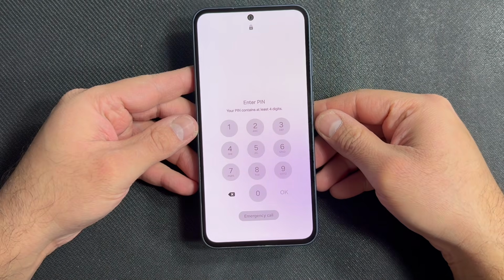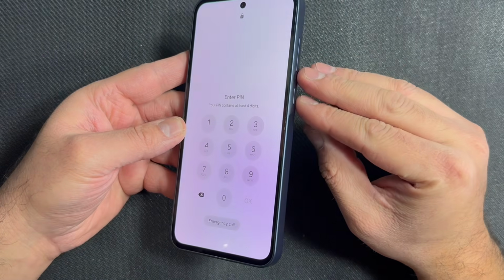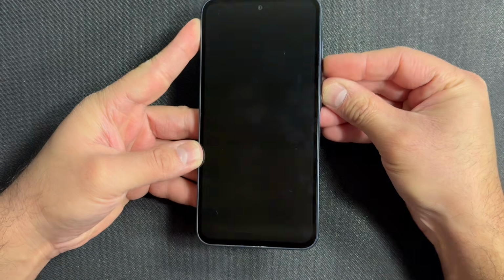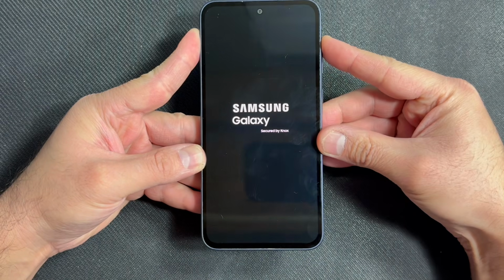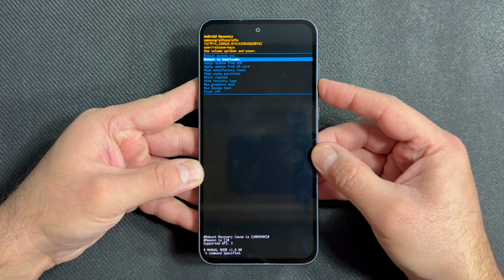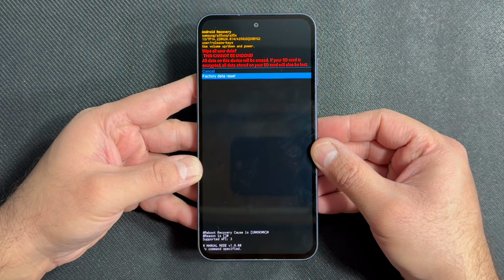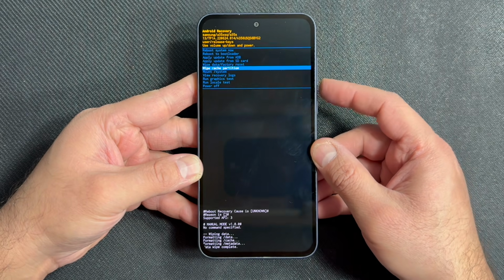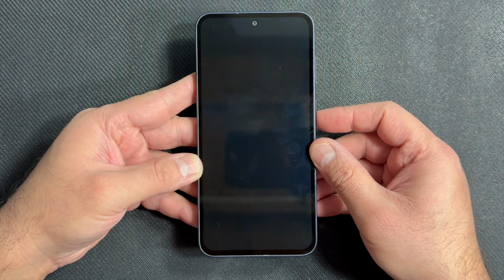How to Factory Reset Samsung Galaxy A16 G5 | Hard Reset Samsung Galaxy A16 5G | NexTutorial